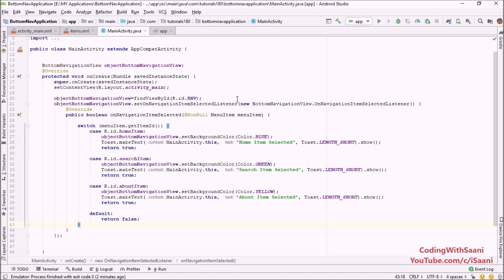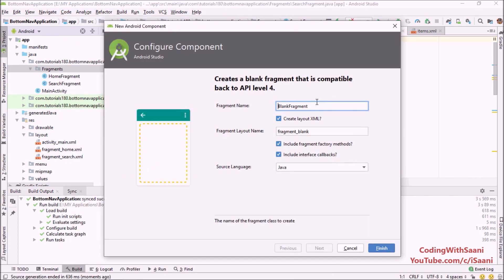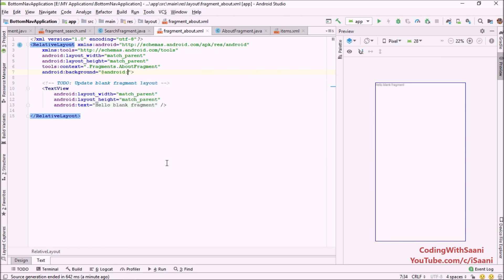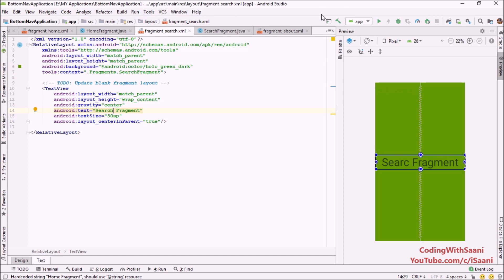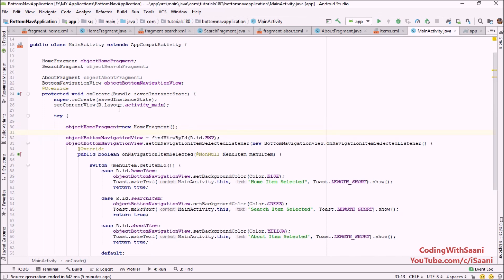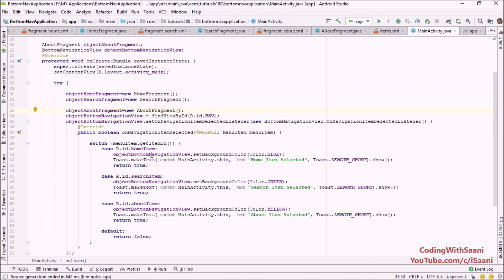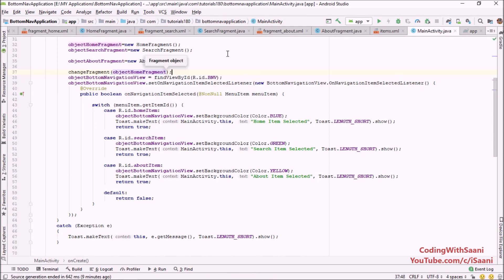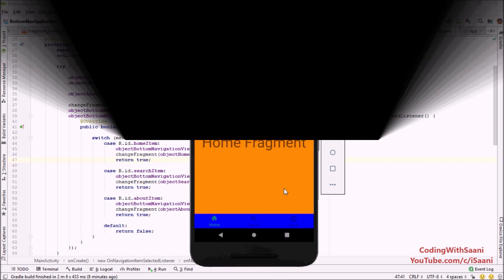Part 2 - Bottom Navigation View with Fragments in Android Studio 2019 | Complete Tutorial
Hello everyone, this is the second tutorial video for the Bottom Navigation View Tutorials series. In this video I have shown you guys that how to use the BottomNavigationView with Fragments in Android Studio.

In the first part of the video I have created three different fragments and then created the layout files for the these fragments.

In this tutorial the main thing which I have shown is that how to change the fragments in a Frame Layout when user will click on the one of the bottom navigation view in that we created in the previous video.

I have use the fragment transaction's object and initialize with the get support fragment and then I have used the Fragment Transactions class's object to call the commit method in which I have replaced it with the fragment object that we want to replace.

In the last part of the video I have called the method inside the on item selected listener method to change the fragments when user will click on the one of the bottom navigation view's item.

and follow me at
Twitter.com/link2Saani